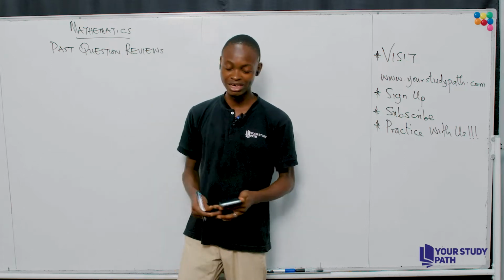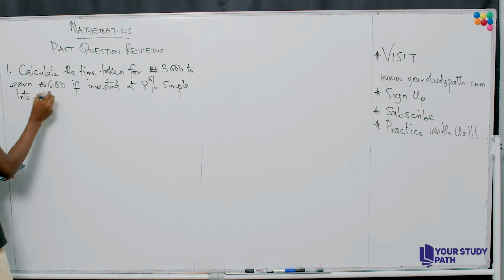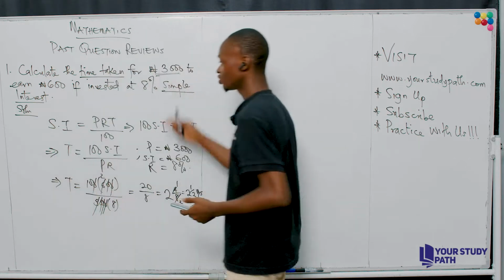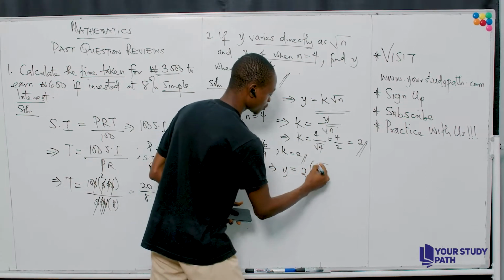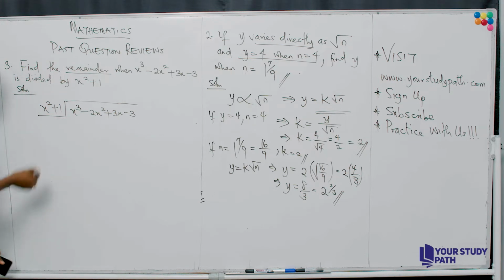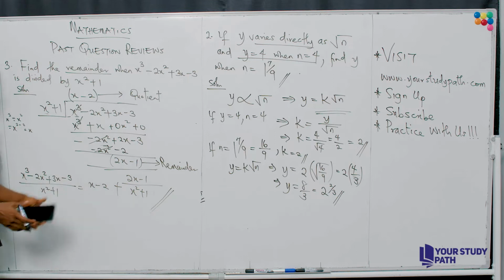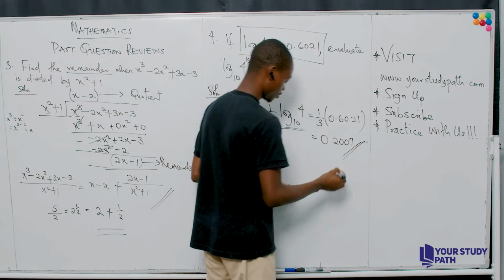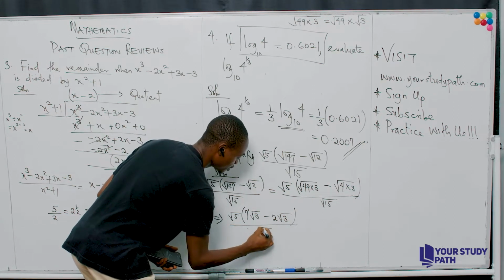MATHEMATICS 2026 JAMB WAEC CLASS TUTORIAL PAST QUESTION REVIEW AND ANSWERS